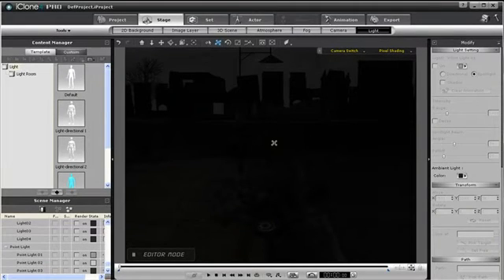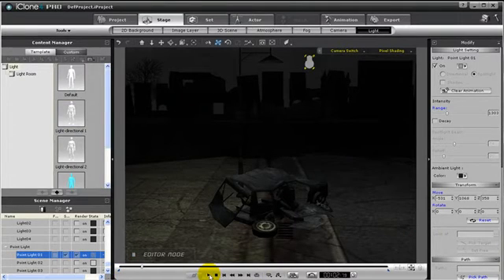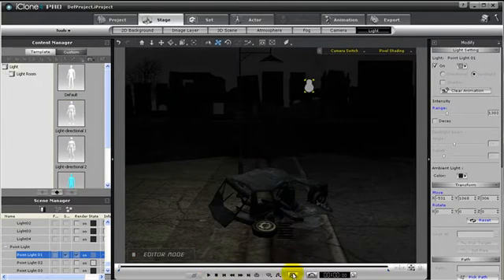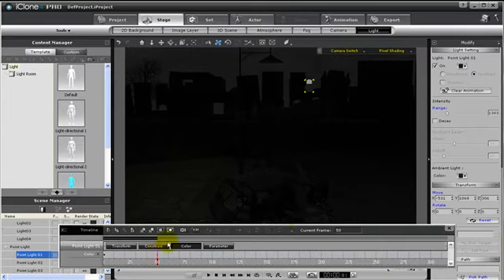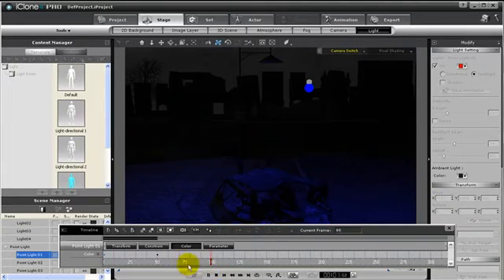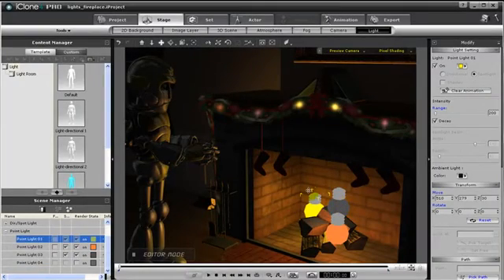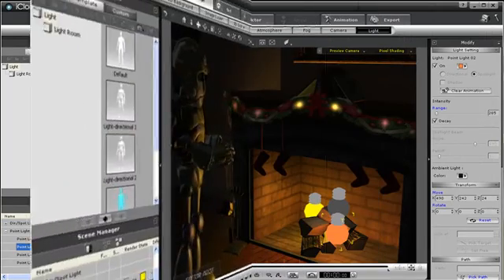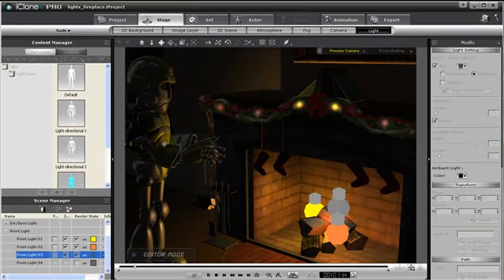iClone4 Tutorial - Customize Animated Light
In this tutorial, you will learn the advanced features of Light such as changing the colors of light, the brightness of light and parameters to create animated light. Using Key Frame animation for both transform and parameters, you can create any form of light your projects require.